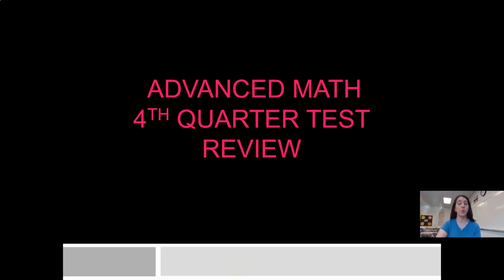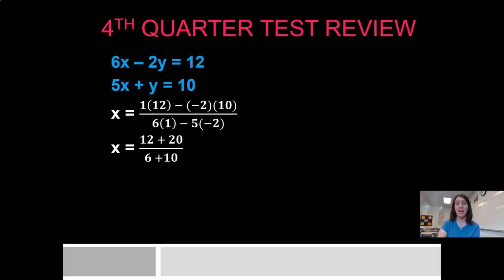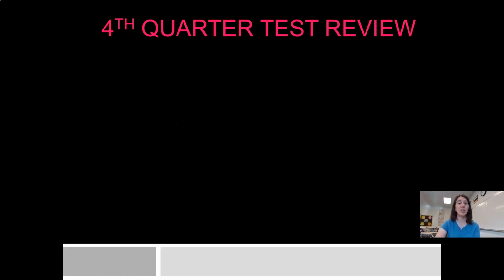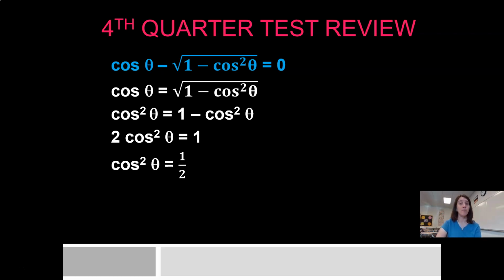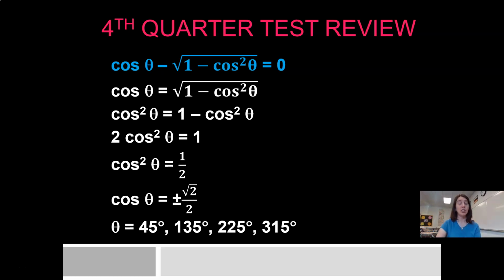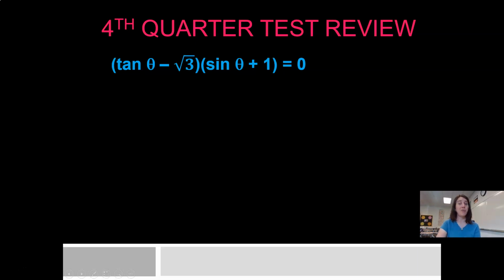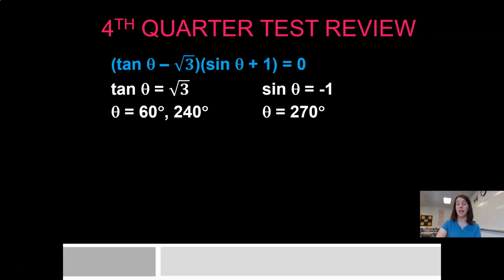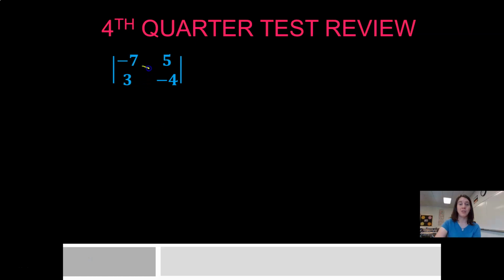Advanced Math 4th Quarter Test Review (May 12)